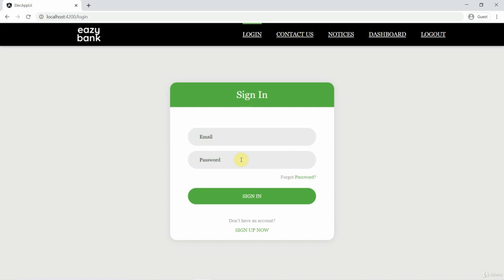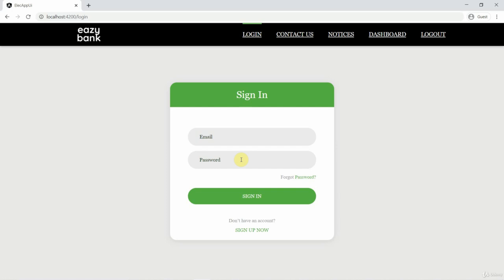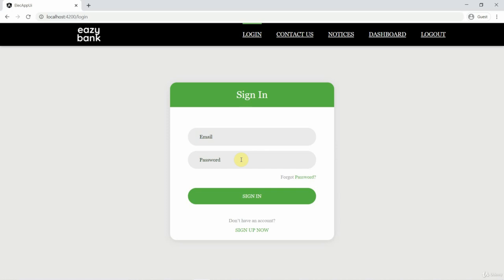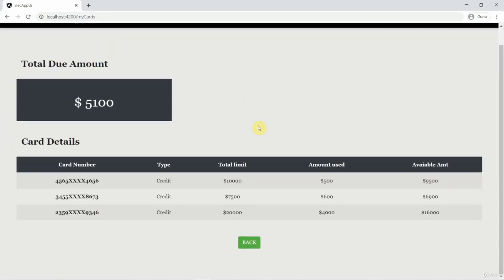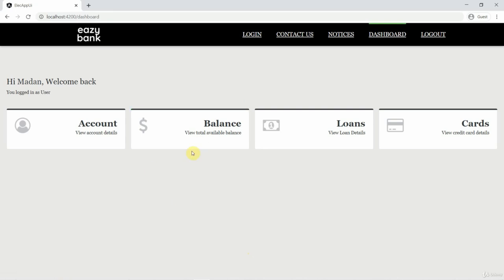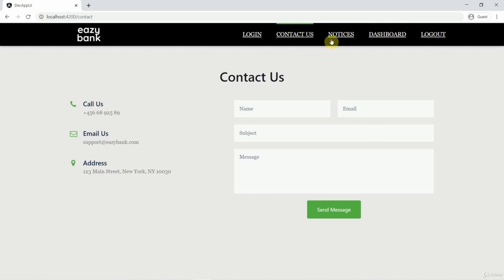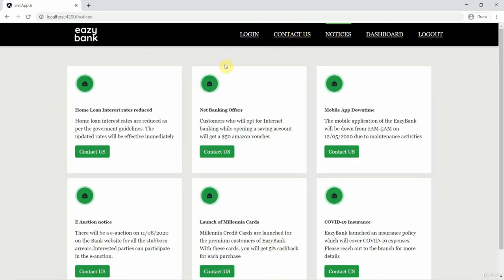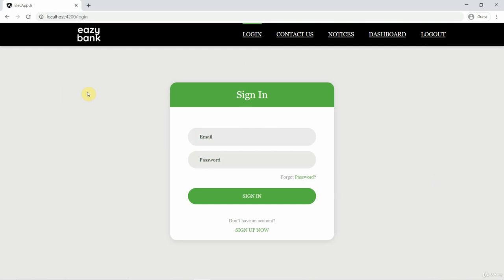6 Understanding about UI part of the project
2 - Changing the default security configurations
springsecsection2